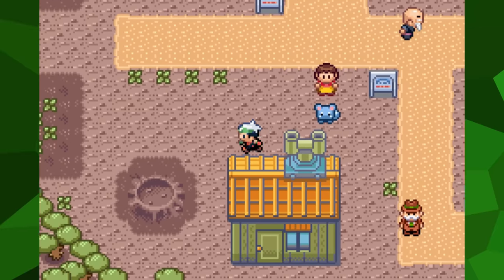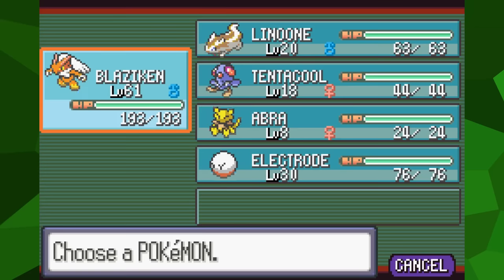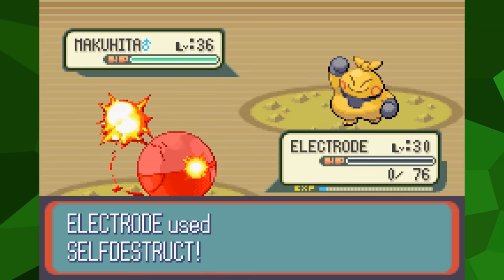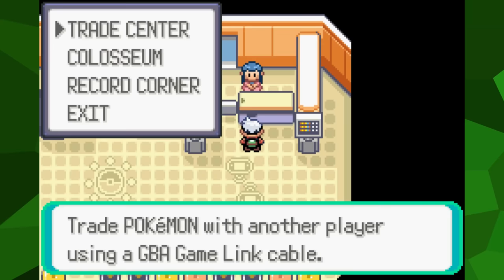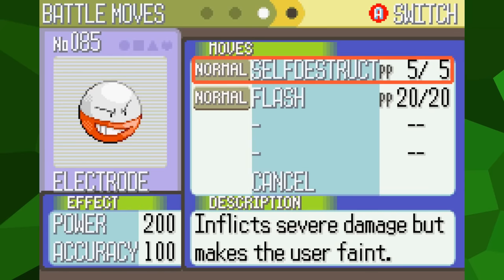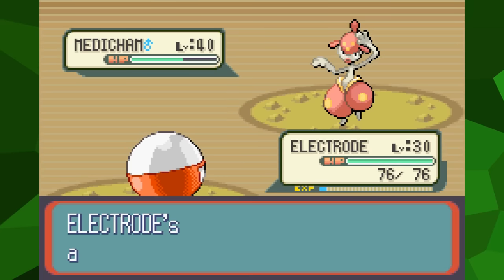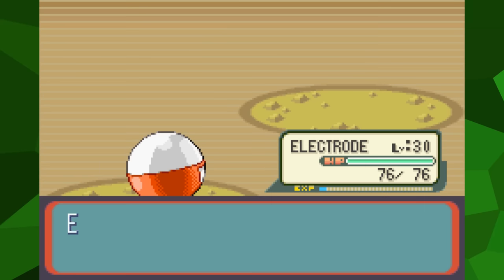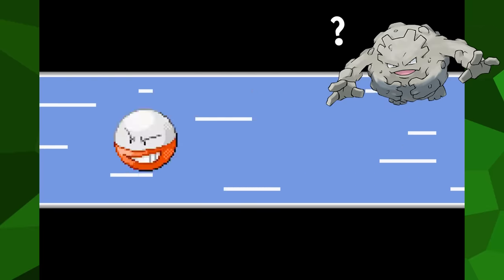Soft Lock Picking: Trapping Yourself With Electrode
What happens when your only Pokemon is one that can't battle? And more importantly, how can we make this situation worse?

Some music from this video was made by some other YouTube users. Check them out here: